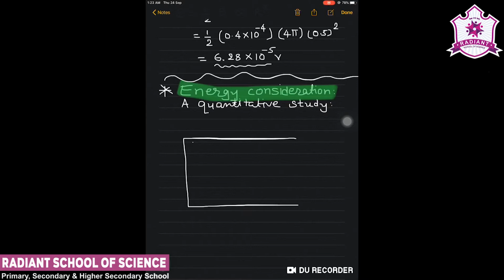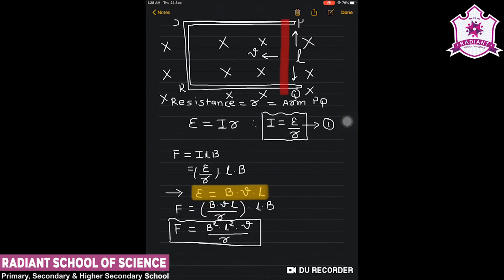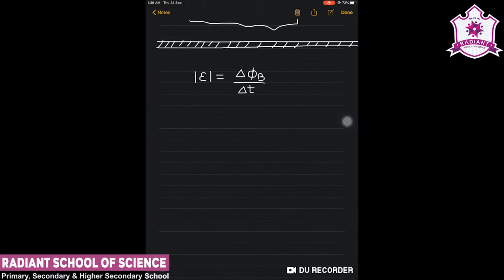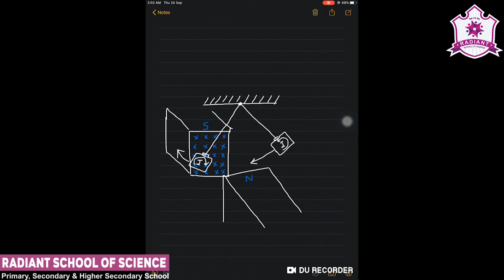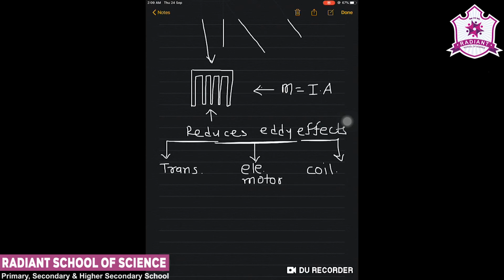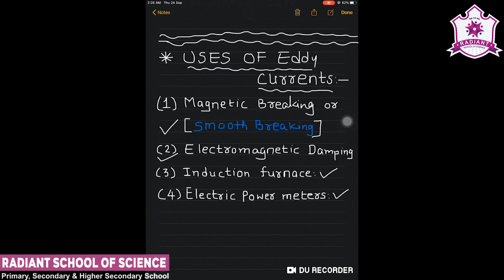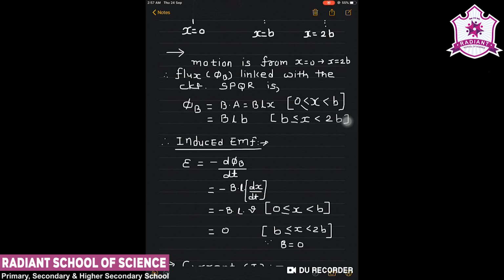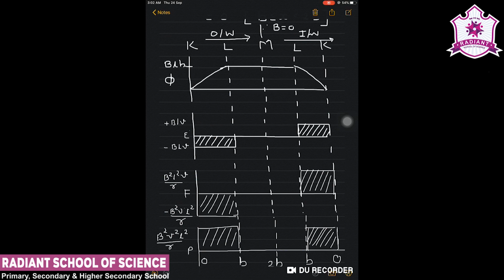Std - 12 E.M. Sub - | Physics